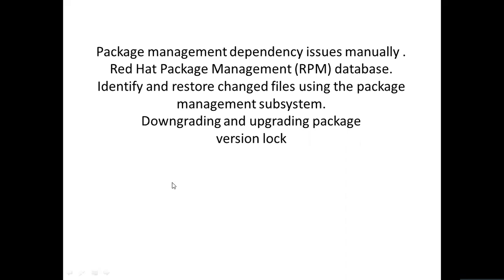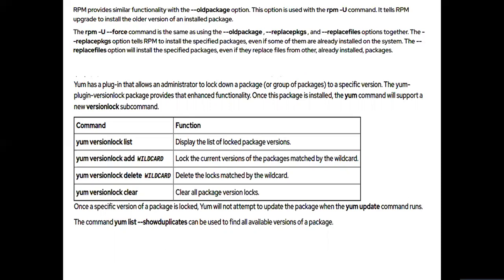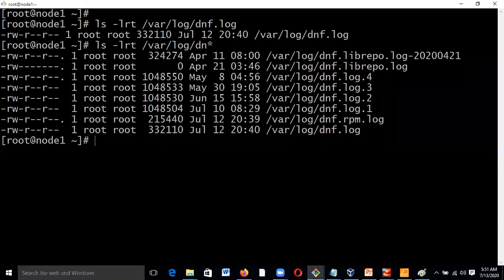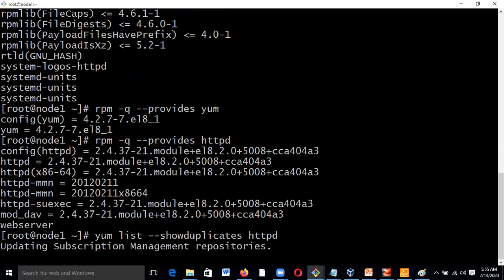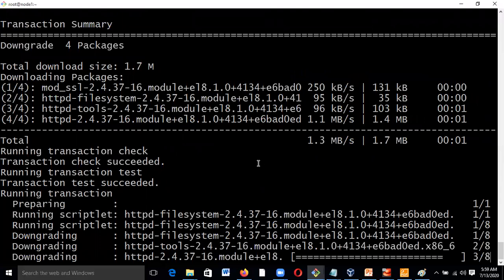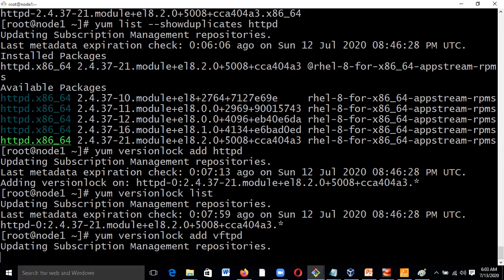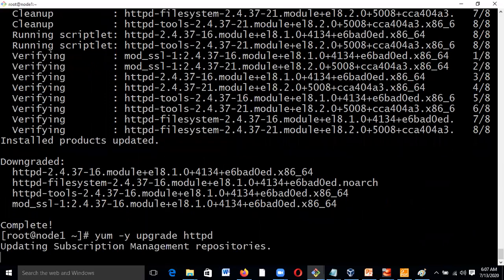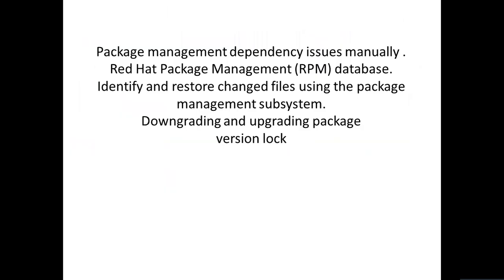rpm yum dep session on linux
Welcome back to it tech channel Today, we're diving into the essentials of software package administration in Linux. Whether you're a beginner or an experienced admin, understanding package management is crucial for maintaining a healthy and efficient system."